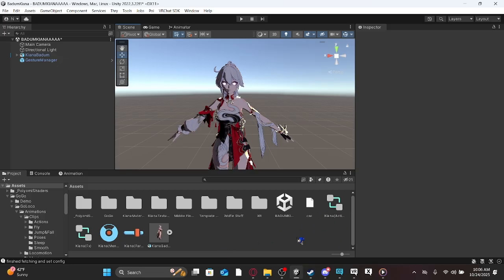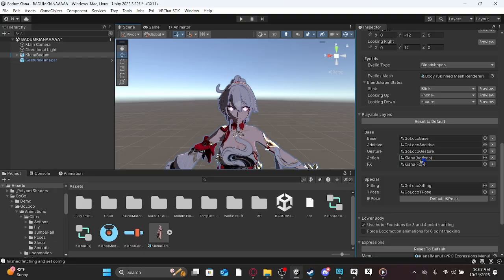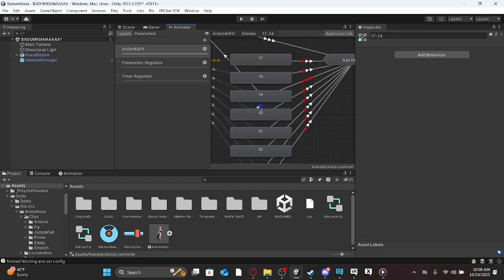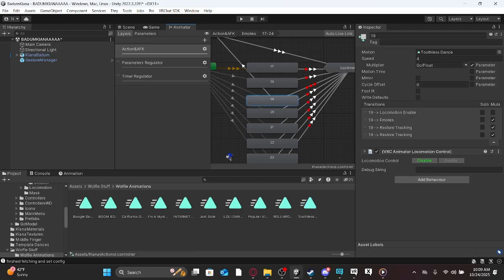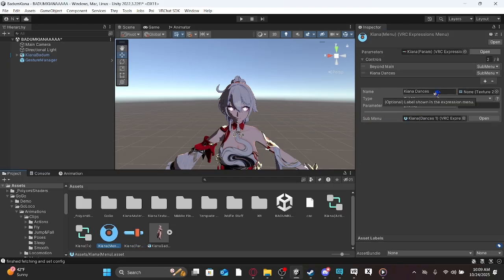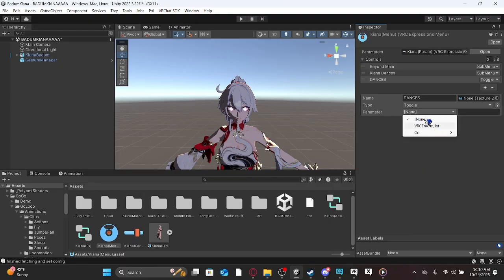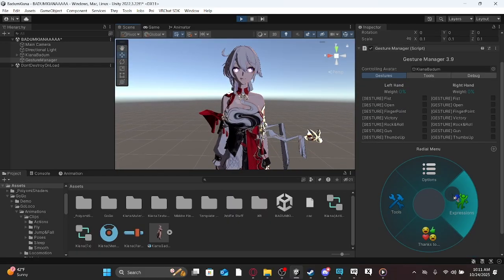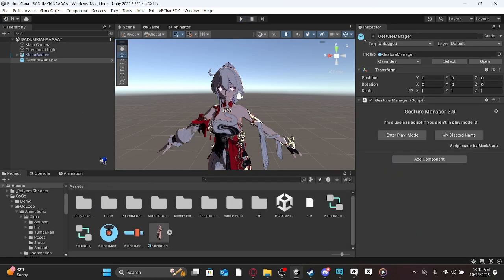Vrchat Emotes Tutorial 2025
In this video, I'll be teaching you how to add emotes to your avatar in Vrchat!

Welcome to the channel! Name's Wolfare, but you can call me Wolfie. On this channel, I'll be teaching you all sorts of Unity and Blender related things with time, so stick around for the ride if you're interested.